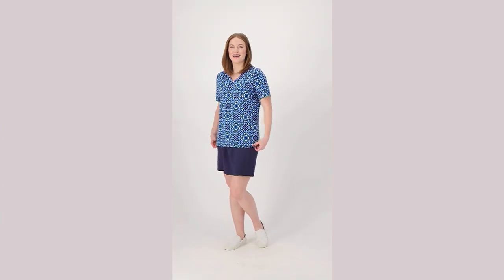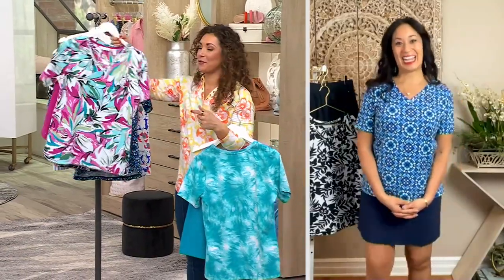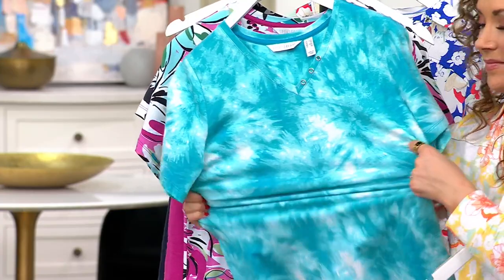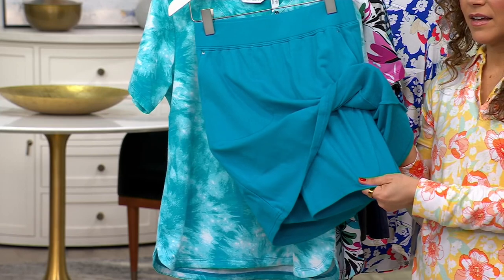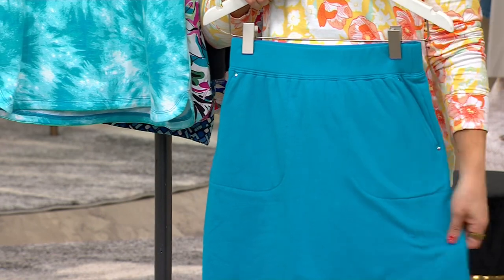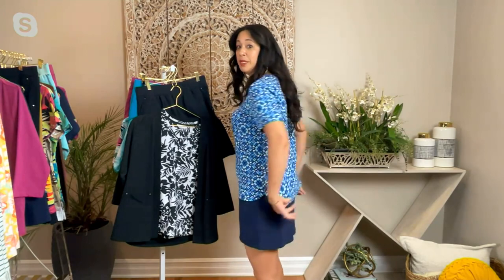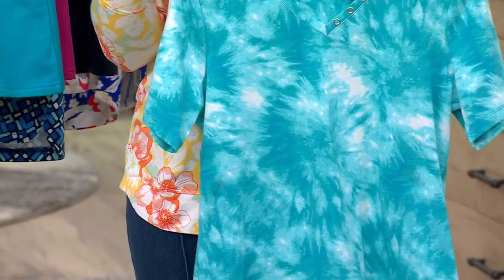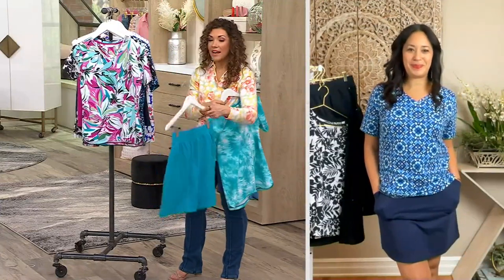Sport Savvy Printed VNeck w/Grommet Short Sleeve & Skort Set on QVC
Sport Savvy Printed VNeck w/Grommet Short Sleeve & Skort Set